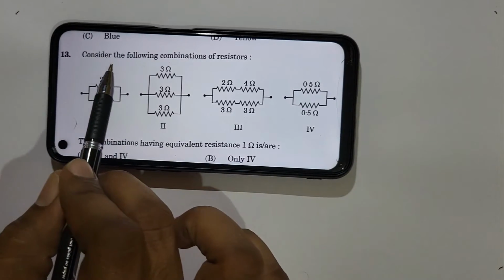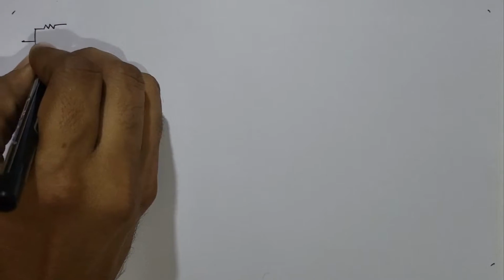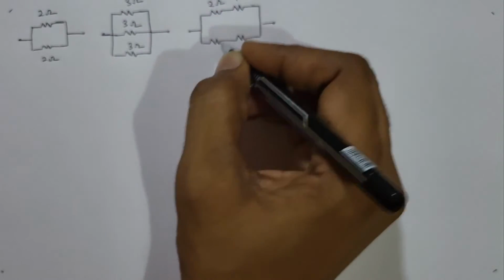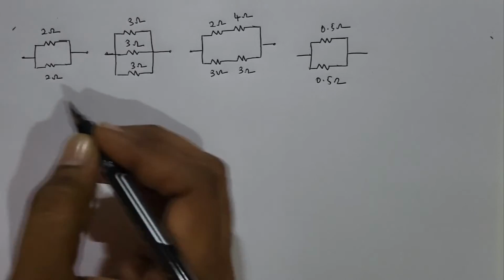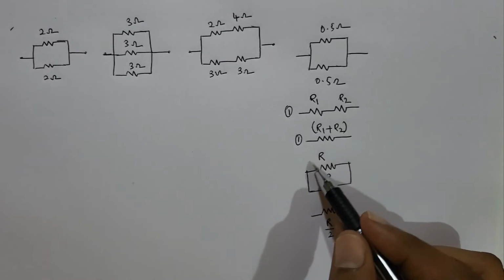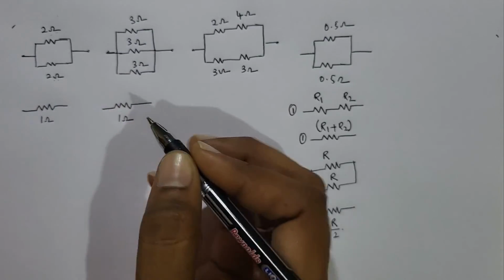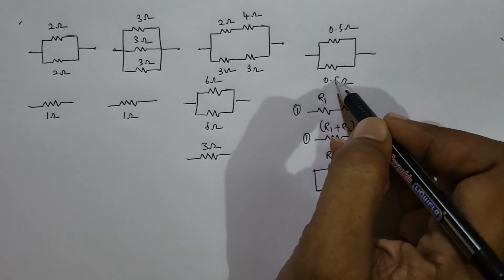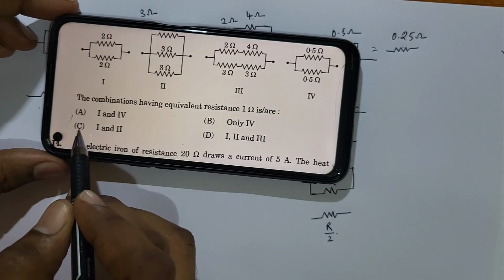Consider the following combination of resistors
"🔥 Welcome back, Class 10 students! In this video, we dive deep into a previous year CBSE board exam question on the combination of resistors. I'll walk you through the step-by-step solution, breaking down complex concepts into simple, easy-to-understand explanations. This is your go-to guide for nailing resistor combinations in your board exams. Don't miss out—this could be the key to scoring high in Physics! 🚀

📚 Topics Covered:

    Series and Parallel Combinations of Resistors
    Simplifying Complex Circuits
    Exam Tips and Tricks for Board Exams